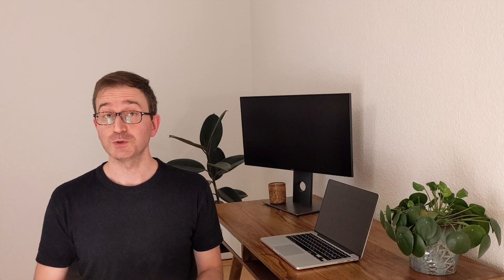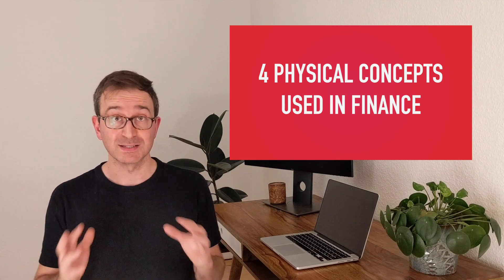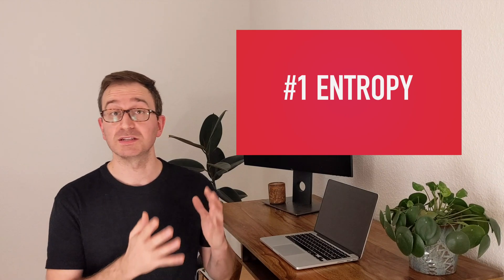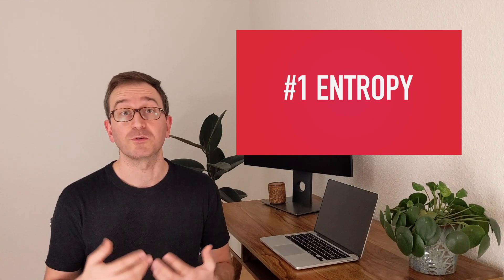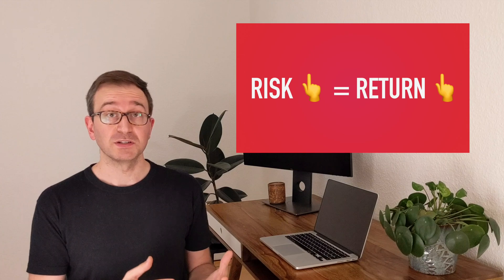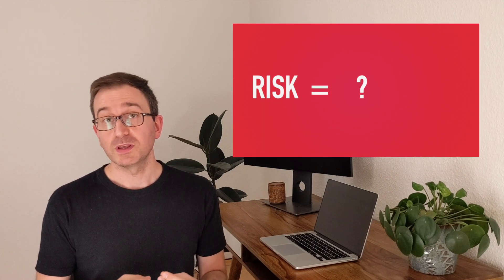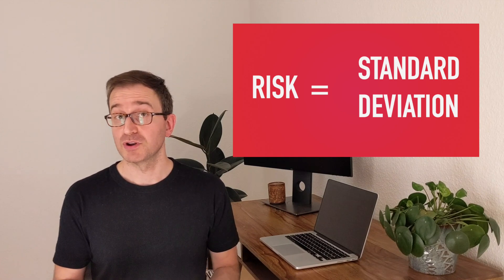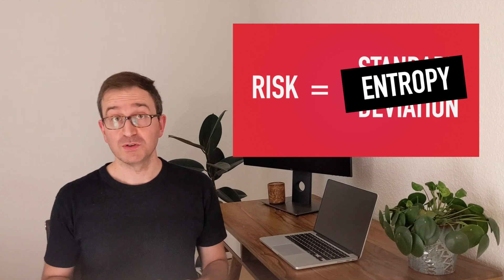How Physics is used in Finance: 4 Topics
Physics has literally invaded Wall Street in the last century. Bachelier, Osborne, Thorp are just a few of the many mathematicians and physicists who understood that physical models could be used in day-to-day trading.

The use of physics in financial markets is not limited to random walks. Entropy, turbulence, quantum models... here is how the quants came to be and how to understand the complex mathematical models that have become central to modern finance.